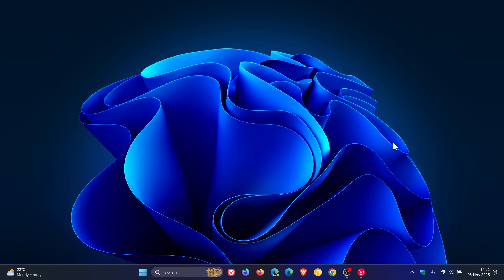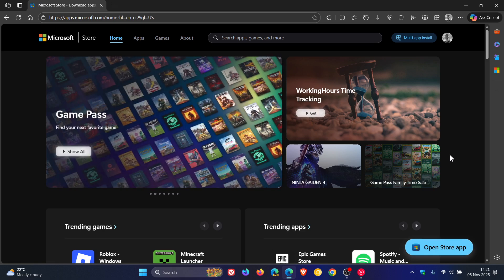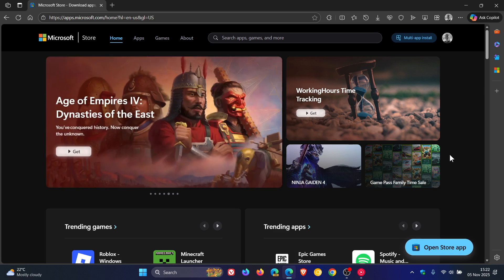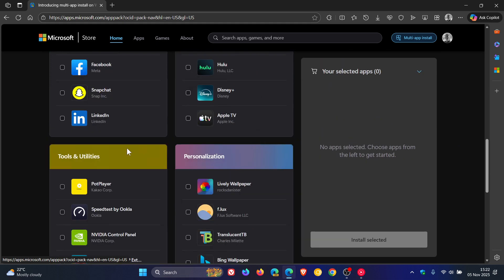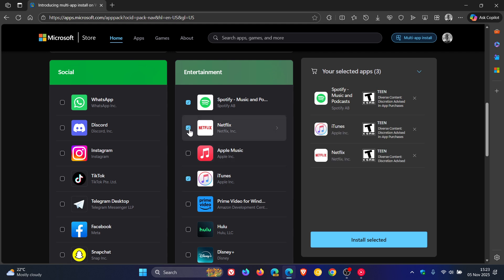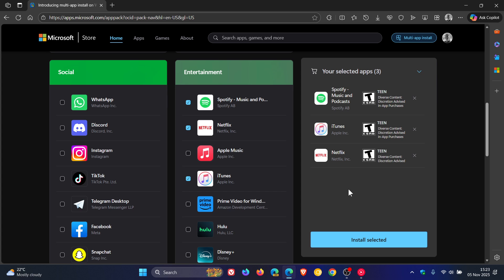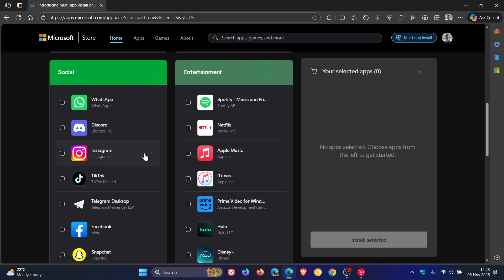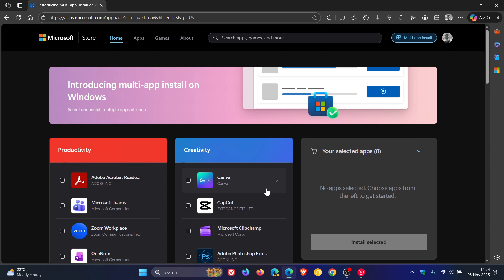Microsoft Store Copies Ninite: You Can Now Batch Install Apps Easily!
The online Microsoft Store now supports creating a single install package for multiple apps at once.